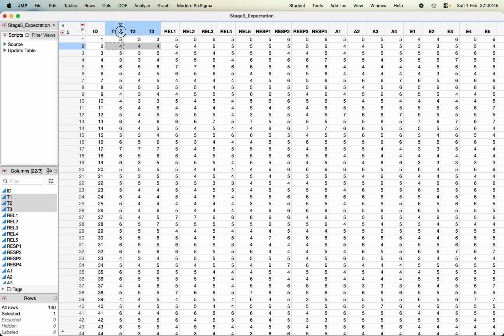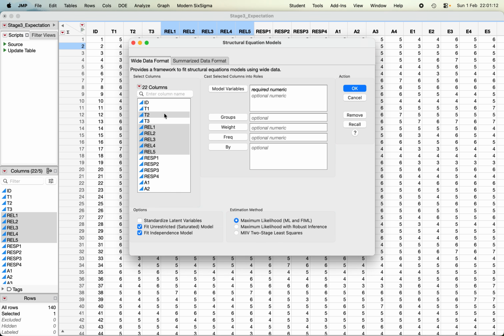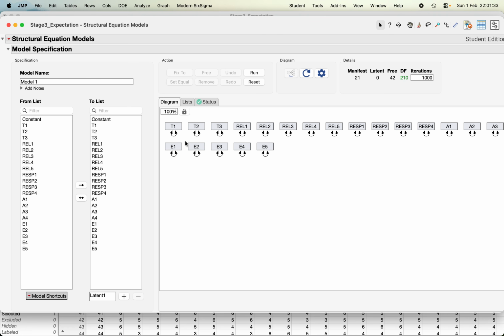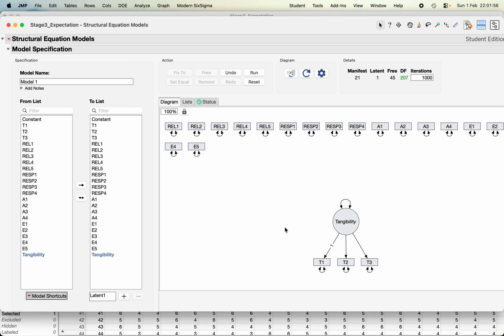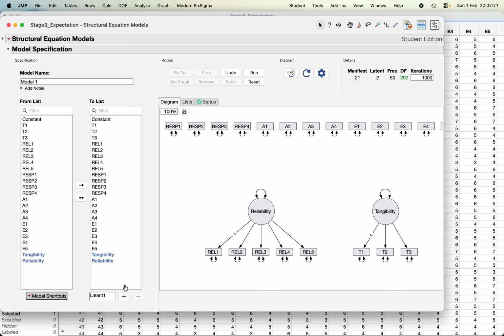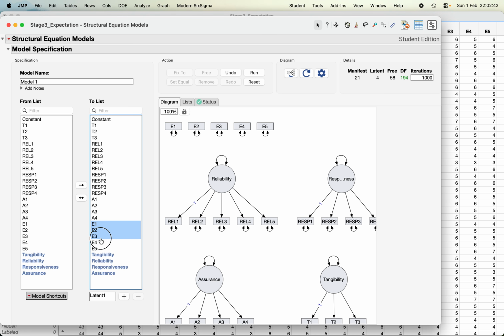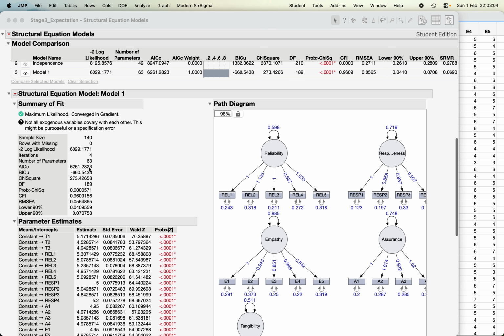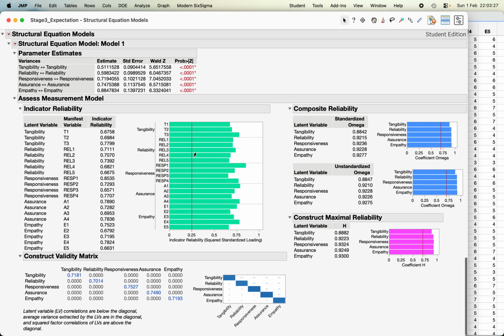Confirmatory Factor Analysis in JMP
In this video, you will learn how to perform Confirmatory Factor Analysis (CFA) in JMP to validate measurement models and test theoretical constructs using observed variables. The tutorial explains CFA from a practical and applied perspective.